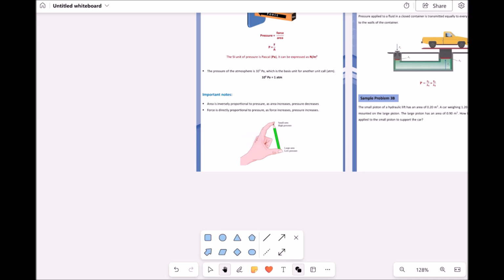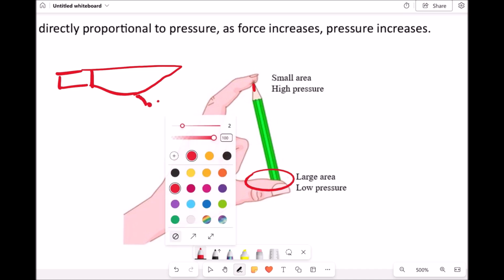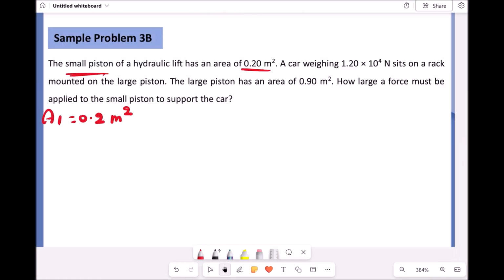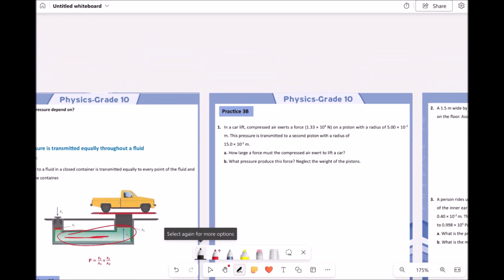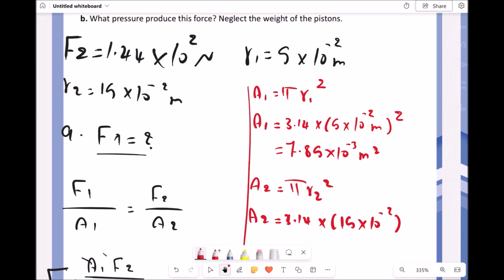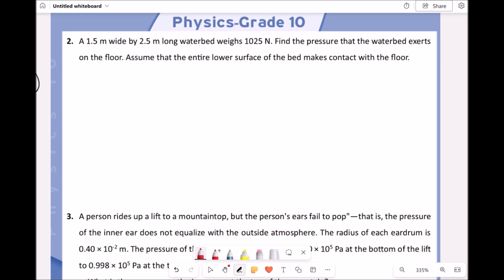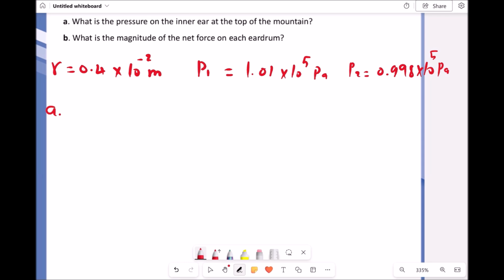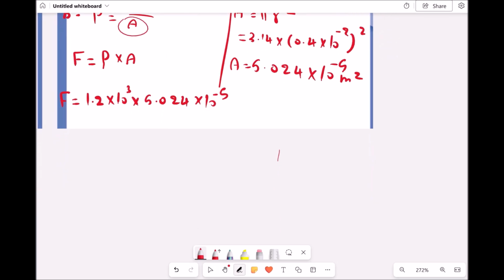Grade 10 Physics-Chapter 3-Section 2-Practice 3B-فیزیایی پۆلی ١٠- مەنهەجی ئینگلیزی